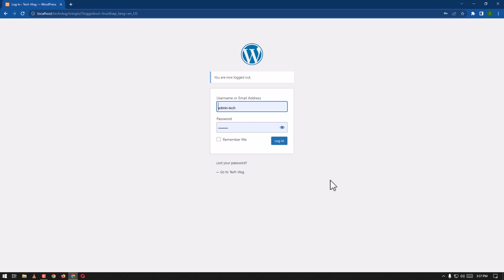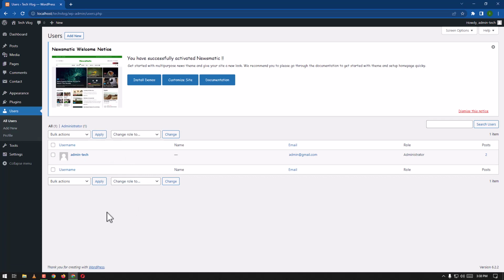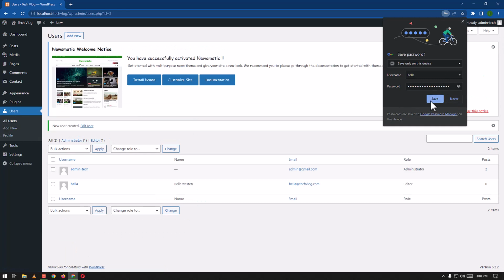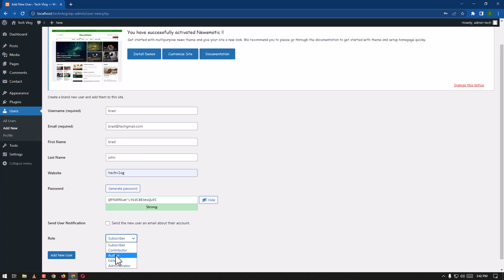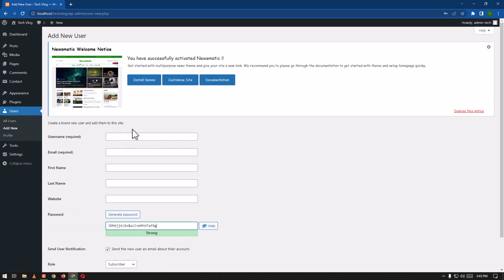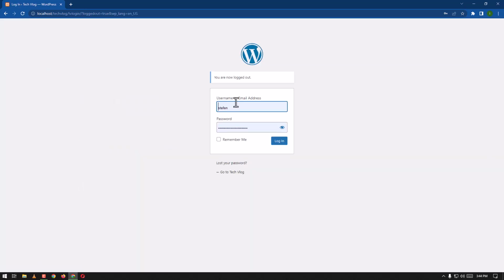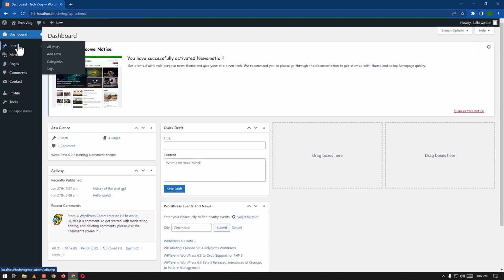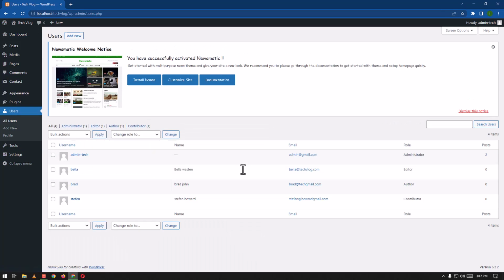How To Add Users To Your WordPress Website | Netiquette Next | How to use them properly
Welcome to Netiquette Next, your go-to destination for all things related to web development and digital etiquette. In this informative video, we'll guide you step-by-step on how to add users to your WordPress website, empowering you to effectively manage and delegate tasks to multiple contributors.
Whether you're a beginner exploring WordPress's versatile features or an experienced webmaster seeking to streamline your website's workflow, our comprehensive tutorial has got you covered. We'll demystify the process and provide you with valuable insights to ensure a smooth user management experience.
Join us as we delve into the following key topics:
Navigating the WordPress dashboard and locating the user management section.
Understanding the different user roles and their respective permissions.
Creating new user accounts and specifying their roles.
Managing existing users, including editing, deleting, and password resets.
Implementing best practices for user security and privacy.
Our team of experienced developers and WordPress enthusiasts has carefully crafted this tutorial to offer clear explanations and practical demonstrations. By the end of this video, you'll possess the skills and knowledge to effortlessly add users to your WordPress website, enabling efficient collaboration and delegation.
Don't miss out on optimizing your website's user management process! Enhance your WordPress skills and take control of your website's user administration like a pro!